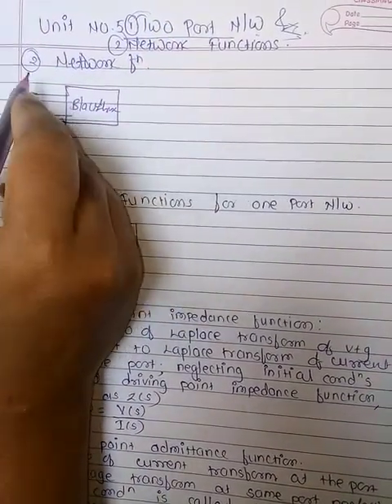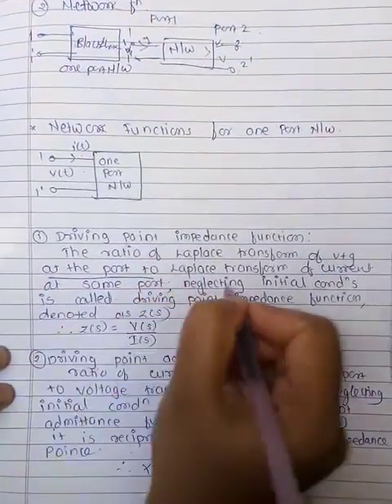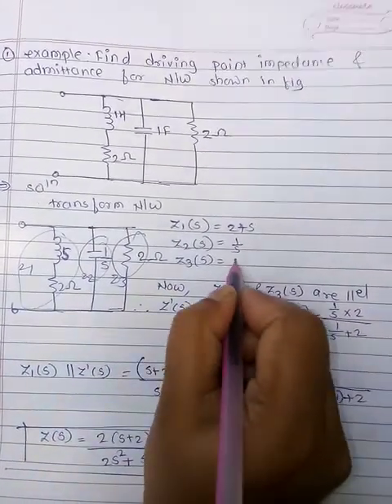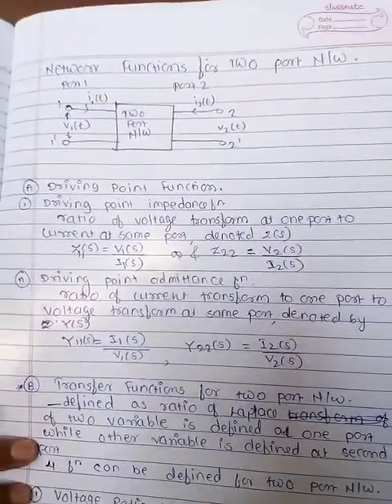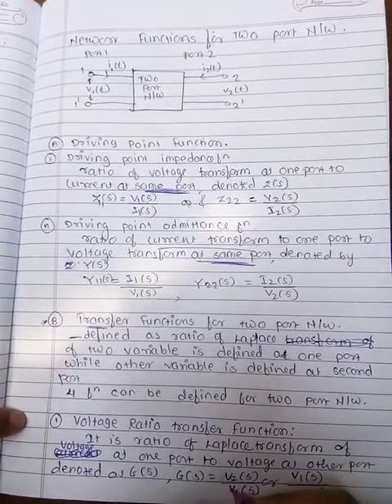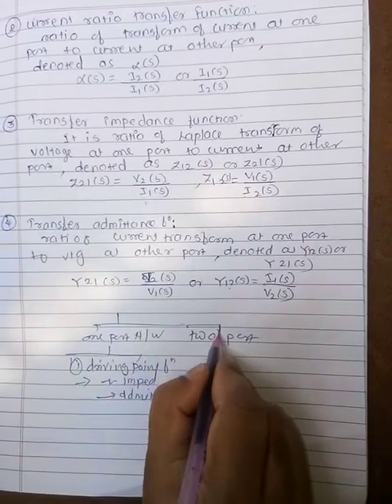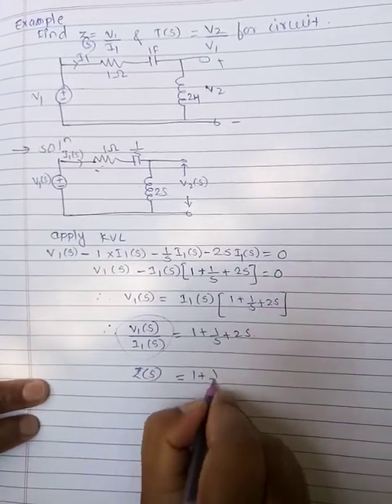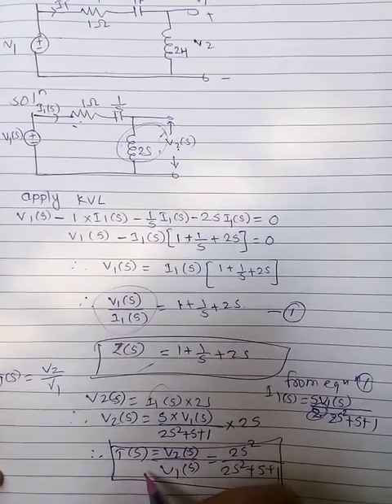L7-Network Functions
According to 2019 pattern consider this as unit 6(NETWORK FUNCTIONS)